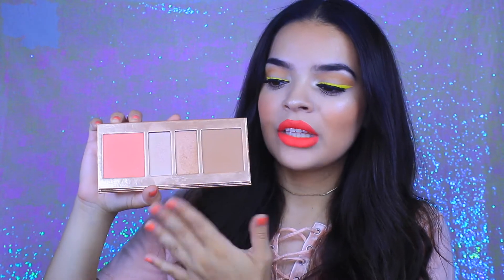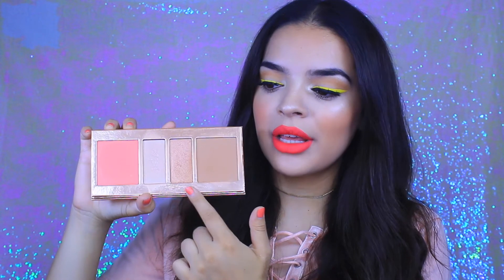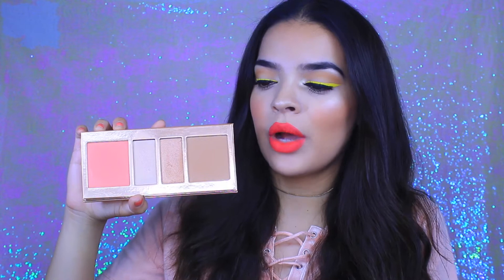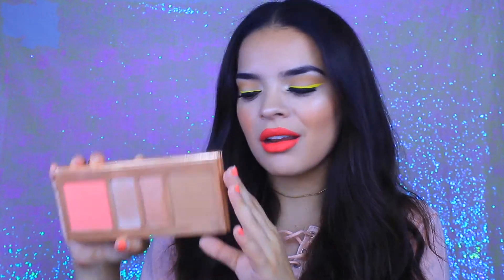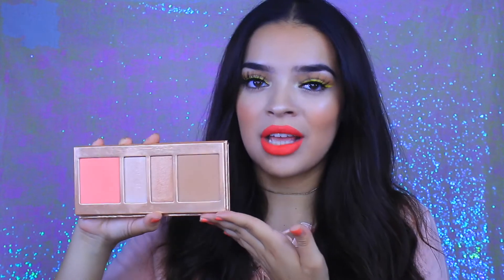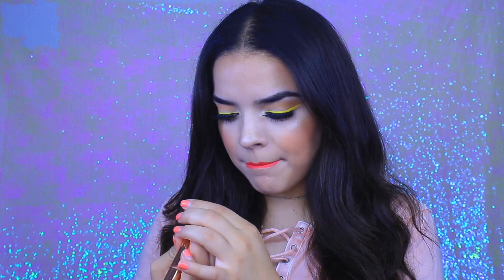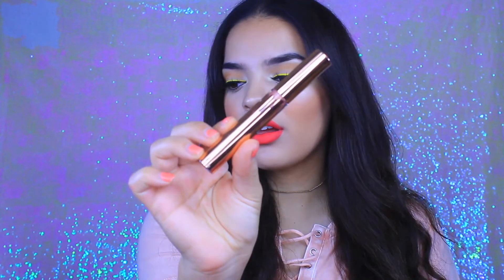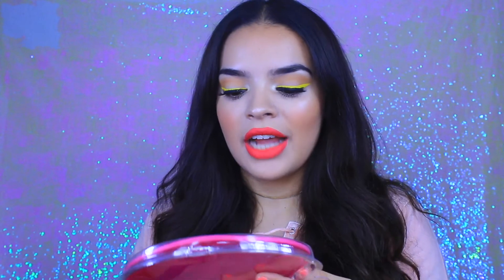Current Summer Beauty Favorites | JackieFlowers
Hey guys! Let me know down below what products you have been loving lately and what products you have hated lately!! I would really love to know!! I hope you enjoy this current summer beauty favorites video!!

Xoxo Jackie

summer beauty favorites, favorites video, monthly favorites, favorite beauty products, current favorites, best products,